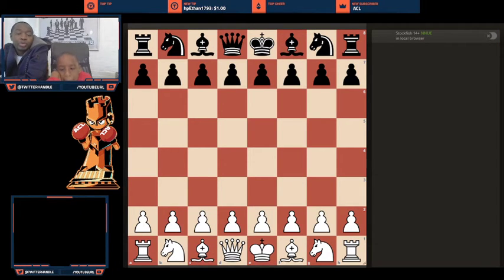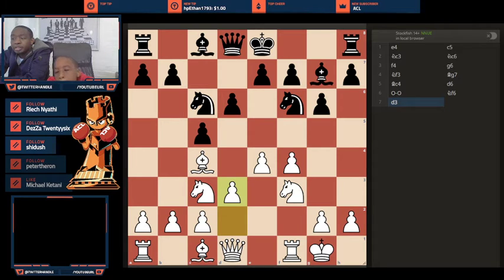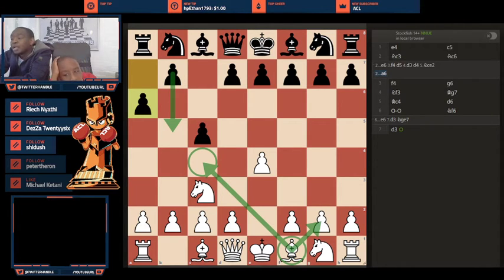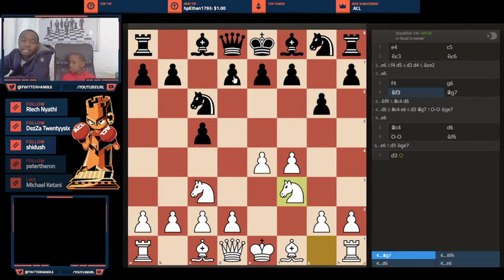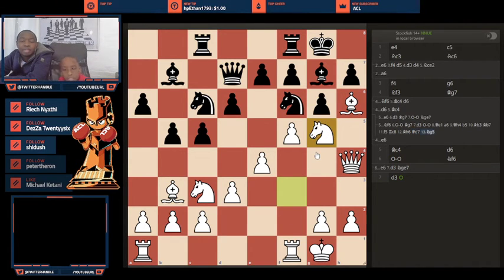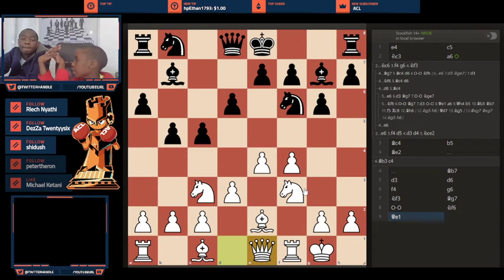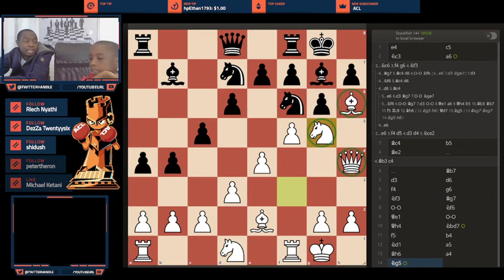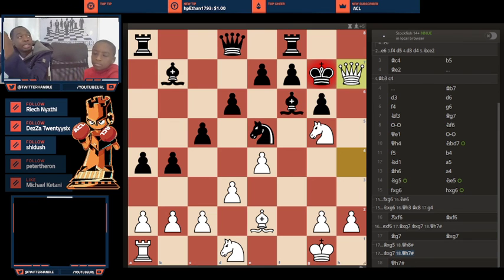Opening lesson on the Sicilian Grand Prix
A basic Lesson on dealing with the Sicilian using the Sicilian Grand Prix